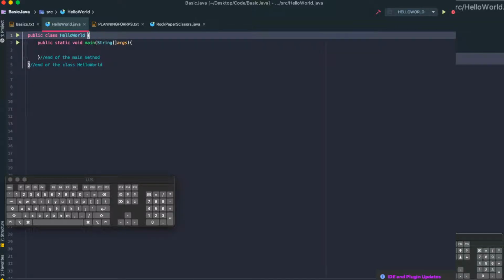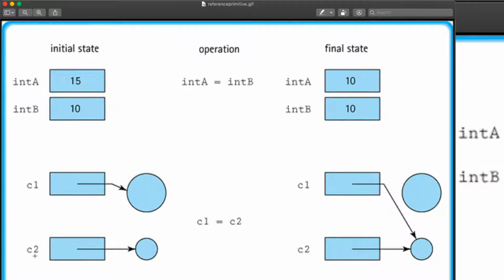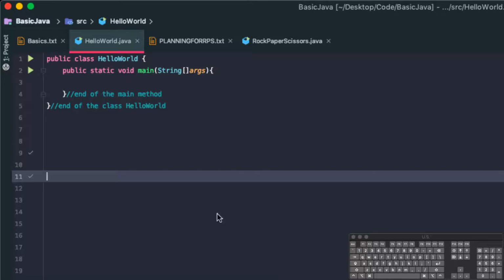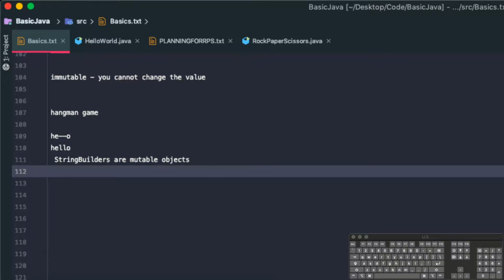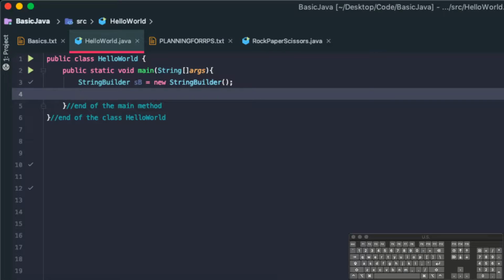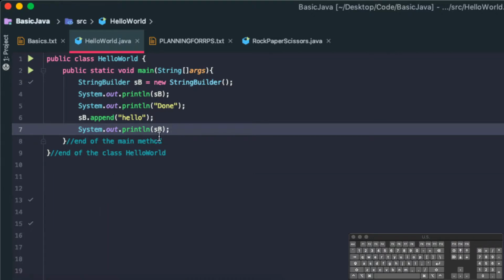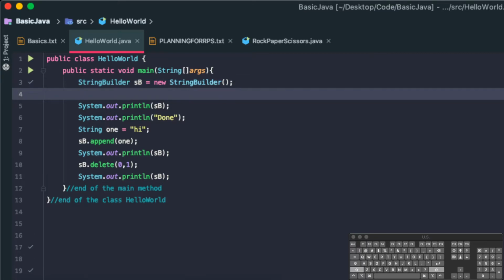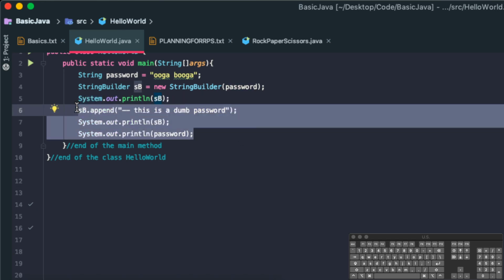Java Basics 9 - Reference vs Primitive Types and StringBuilder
In this video, we'll talk about the difference between reference and primitive types in Java and memory. We will also talk about what a StringBuilder is and how to use it.

Homework: Use a StringBuilder object to mess around with a string. Remove certain characters, add some, etc. etc.